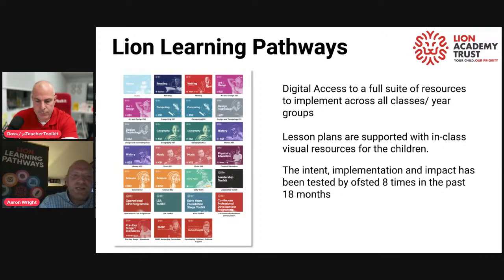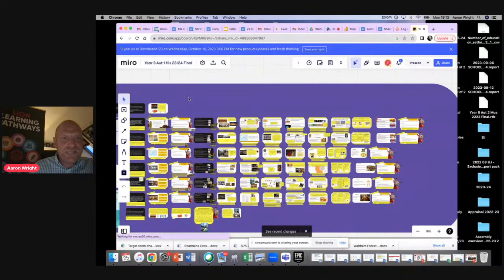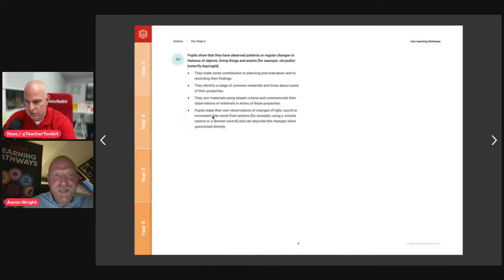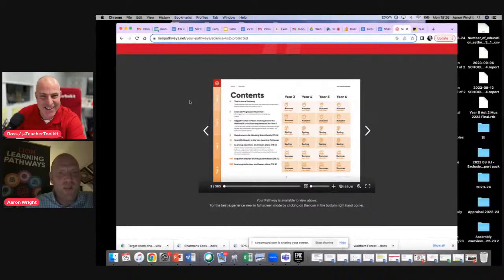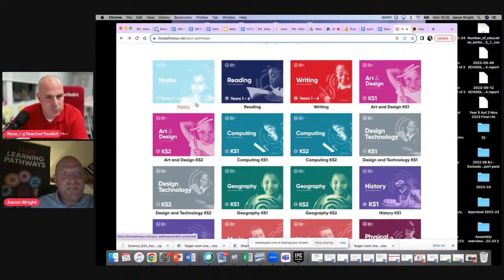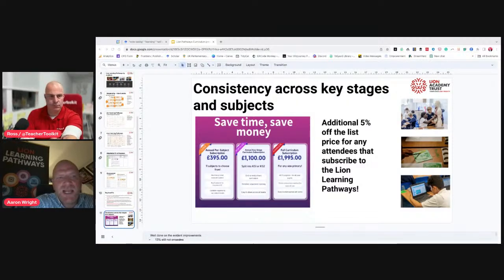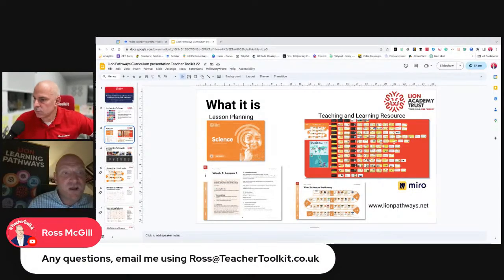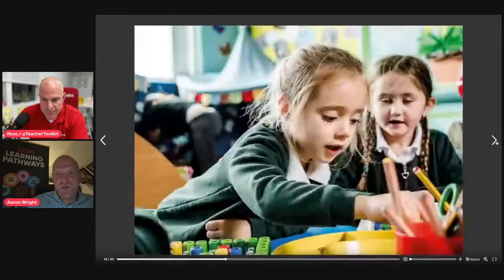🚀 5 Ways To Enhance Your School’s Curriculum Pathways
The Lion Pathways curriculum provides the best possible combination of content, sequenced and structured learning for pupils.

Attending this webinar will help teachers and school leaders discover how the Lion Pathways curriculum can improve the learning experience and streamline the teaching process at your school.